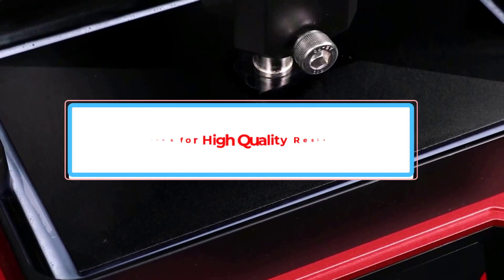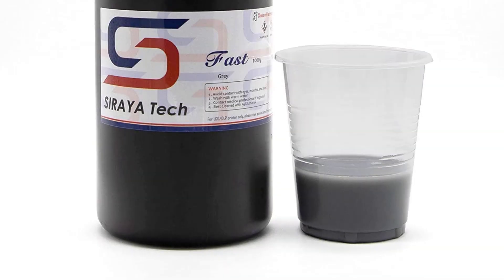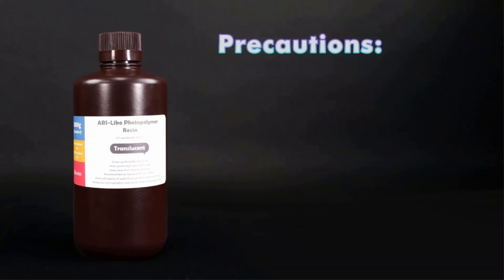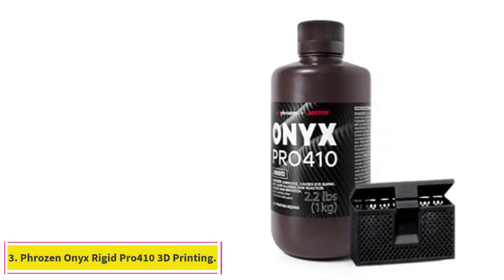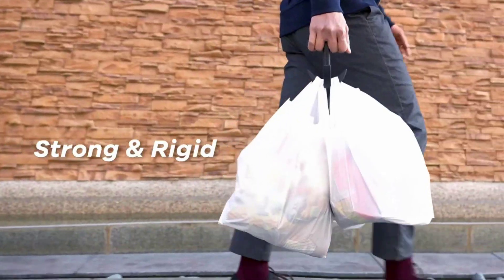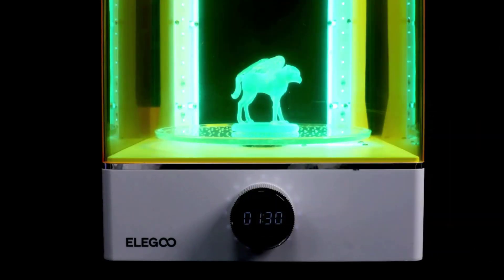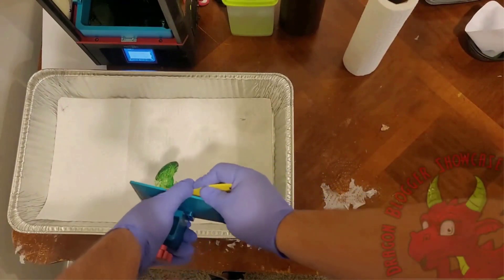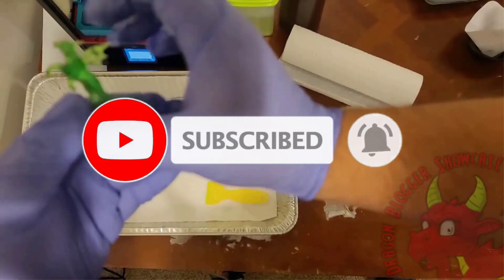✅ Top 5 Best Resins for High Quality Resin Printing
📌Product Link📌:
1. Siraya Tech Fast ABS-Like 3D Printer.

2. ELEGOO ABS-Like 3D Printer.

3. Phrozen Onyx Rigid Pro410 3D Printing.

4. ELEGOO Water Washable 3D Printer .

5. ANYCUBIC 3D Printer Resin.

Hey guys in this video we are going to be checking out the Best Resins for High Quality Resin Printing. You Can Buy Right Now. We made This List Based On Our Personal Opinion and hours of research & we have listed them based on the type of features and Price. We have Included options for every type of user so whether you are looking for the best budget.

Music